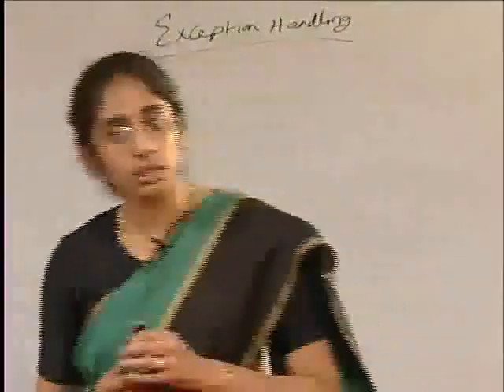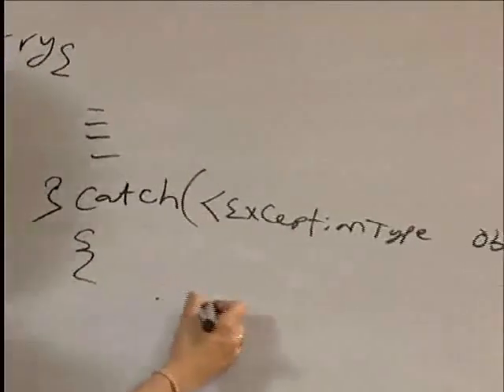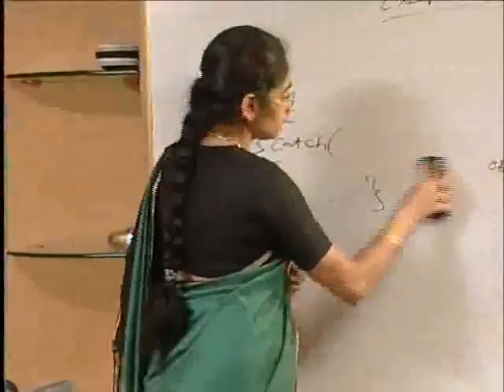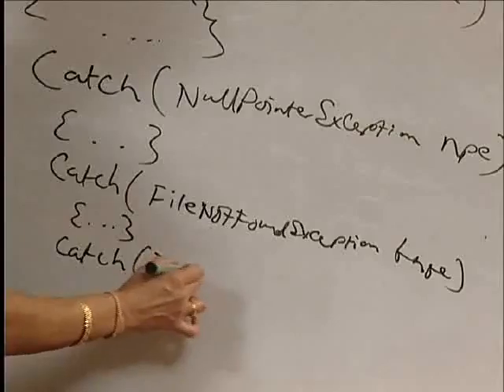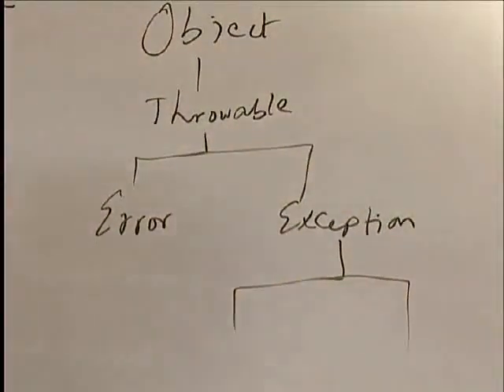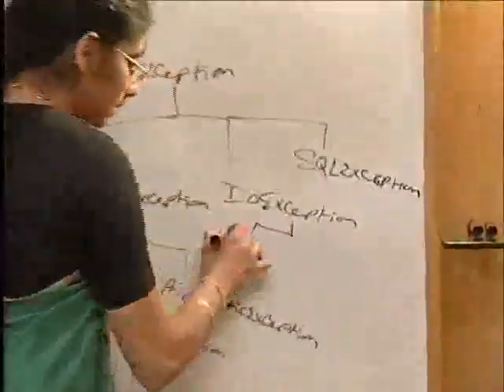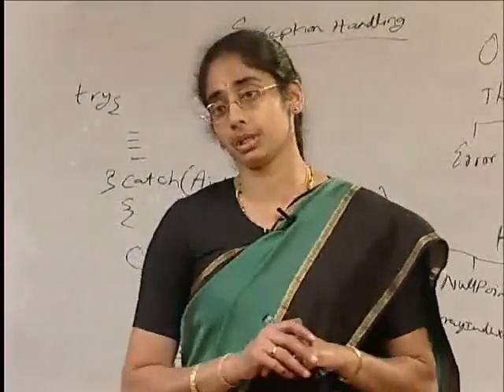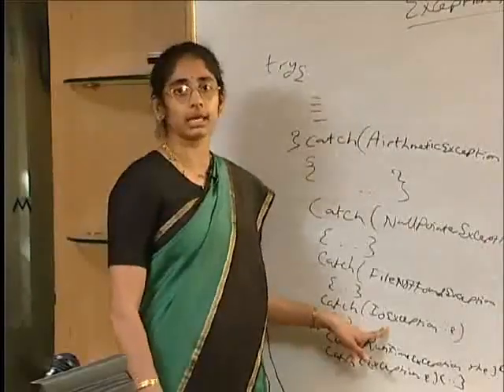Java Exception Handling